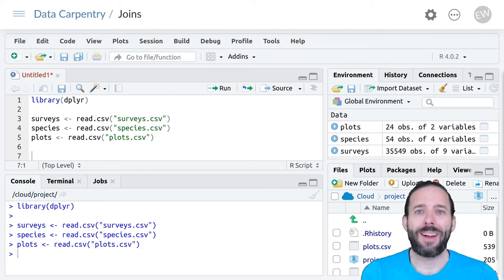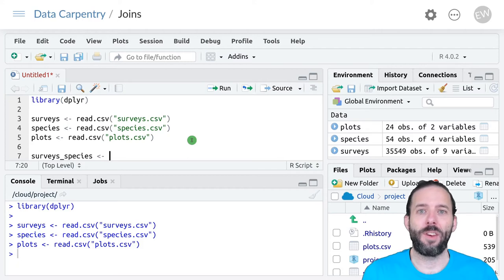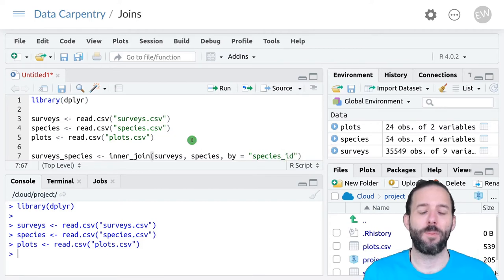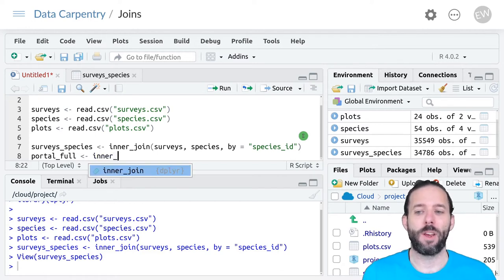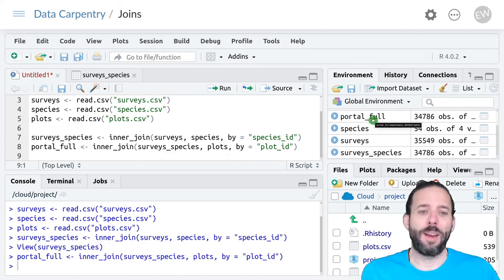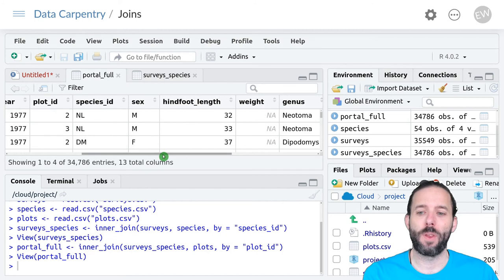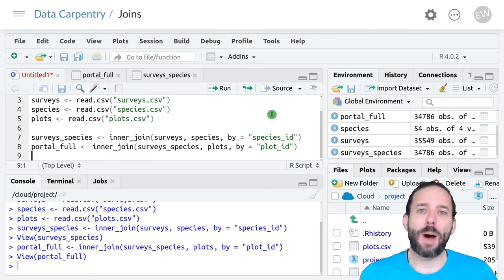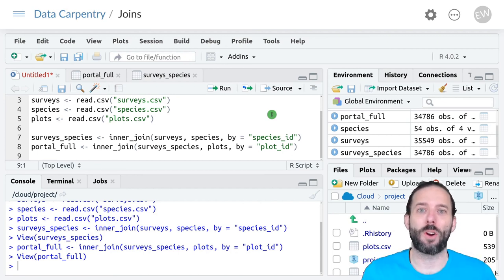Combining Data From More Than Two Tables Using Joins In Dplyr